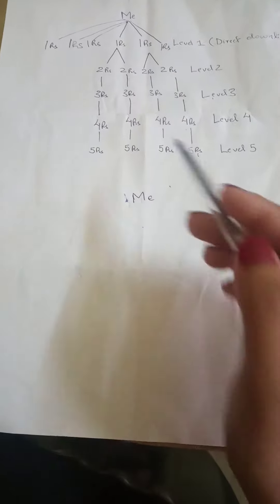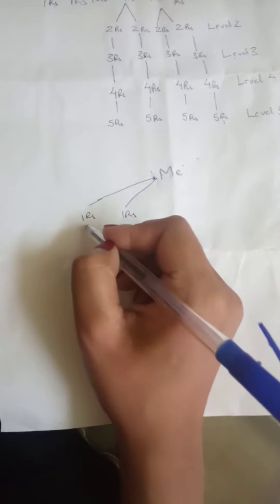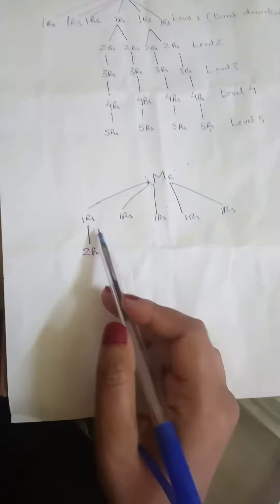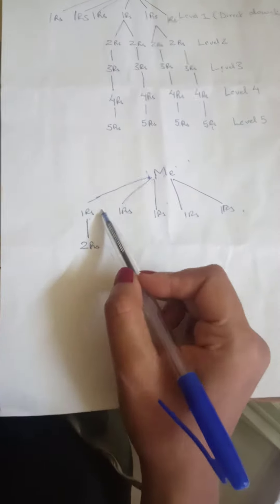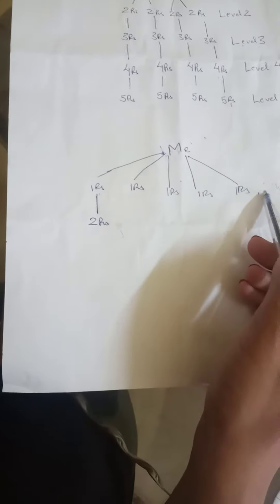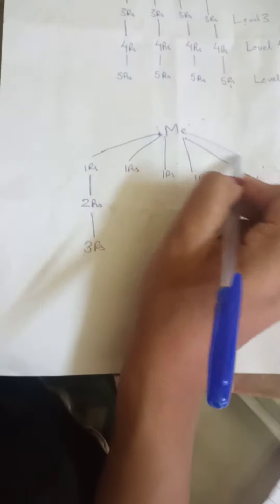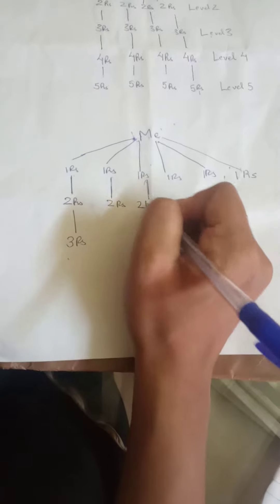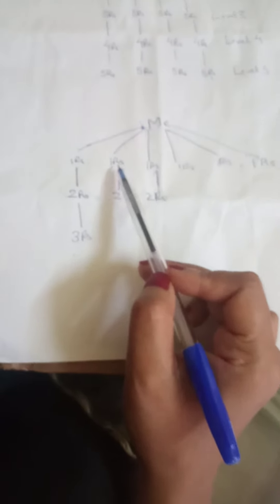Osmose technology Company/ how we gain through downlines/part 2